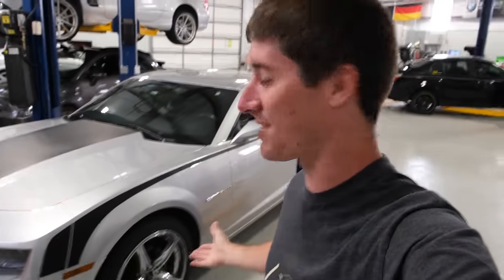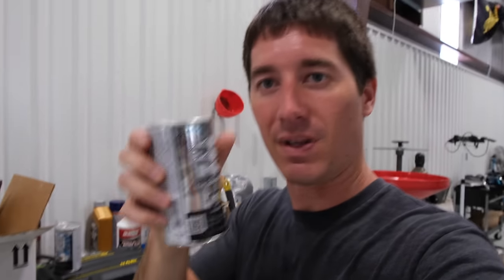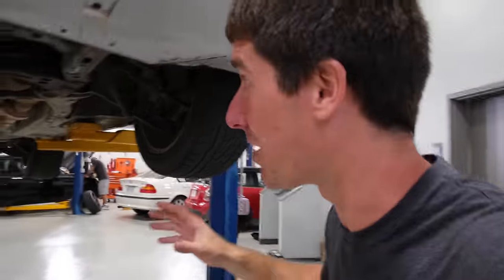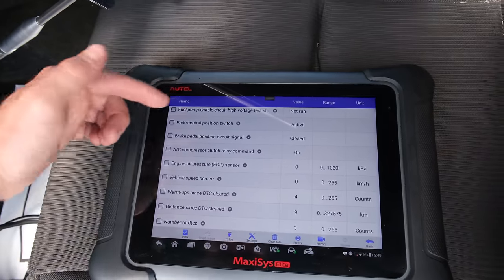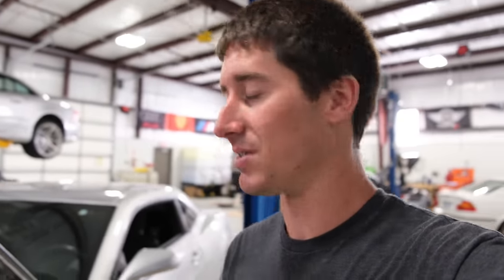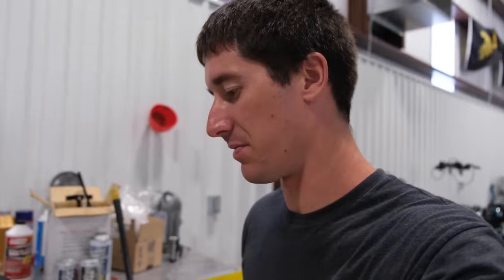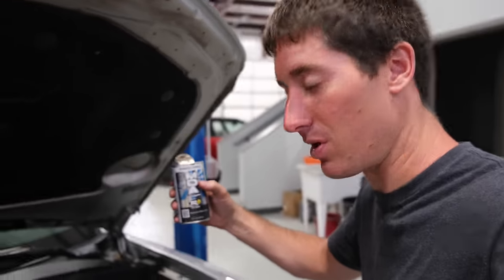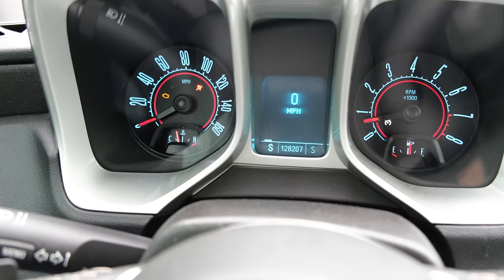FIXING The UNFIXABLE Engine In My CHEAP 2011 Chevy Camaro RS *SLUDGE REMOVAL*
My $4,000 2011 Chevy Camaro RS has a big problem. The 3.6L LLT V6 is close to timing chain failure and full of sludge. The dealership told the previous owner the 300HP direct injected engine had to be replaced to fix it. I'm going to try and save it with BG Products Dynamic Engine Cleaner.